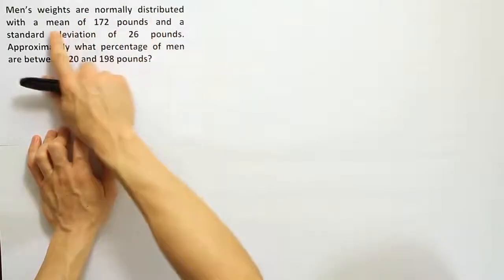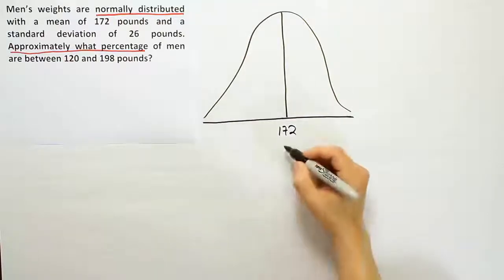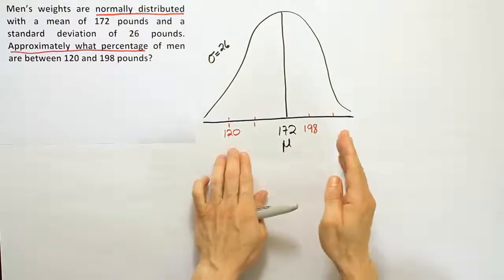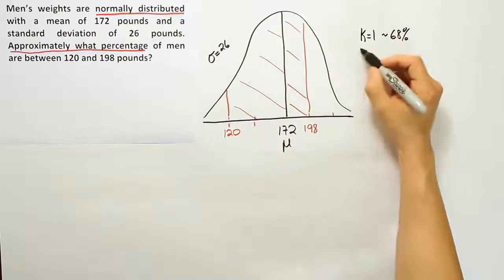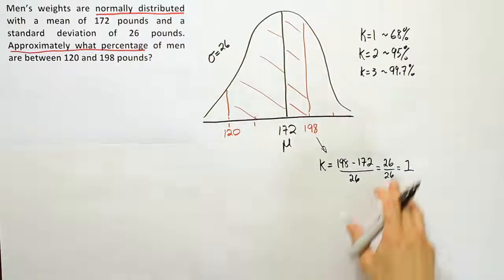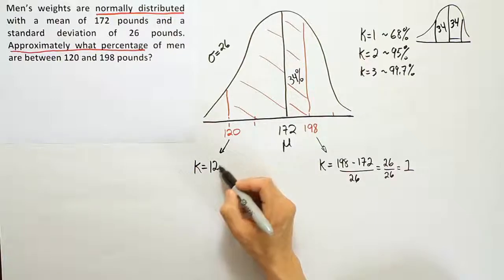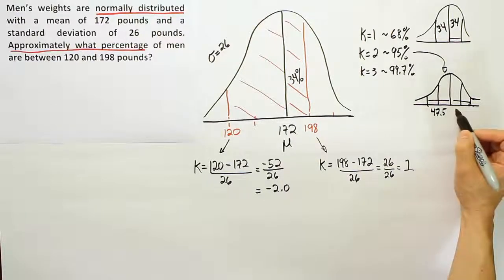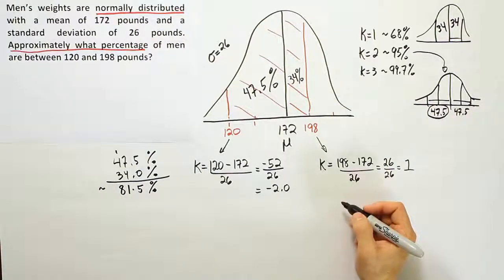Applying the empirical rule to an example that uses an interval that is not symmetric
In this video, we apply the empirical rule to an example that uses an interval that is not symmetric around the mean. These are often the most challenging empirical rule examples for students to master.